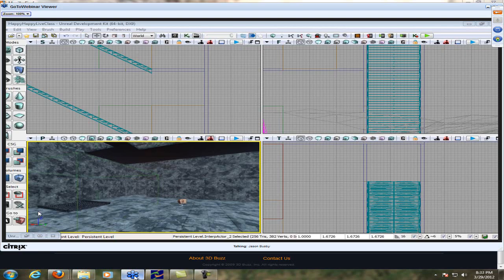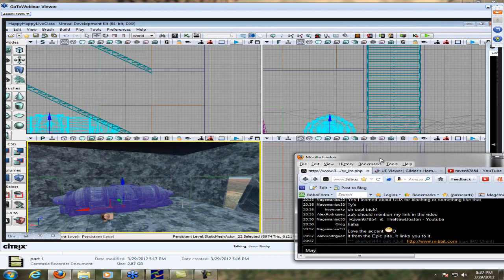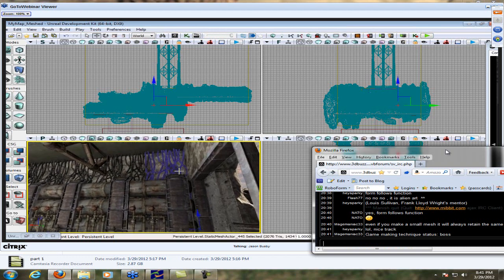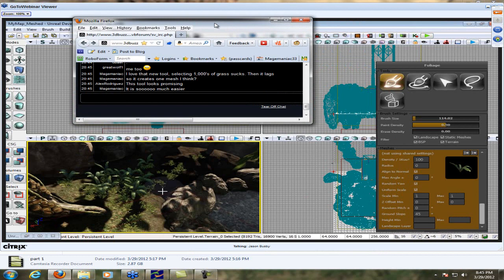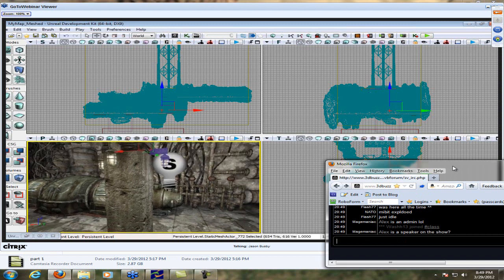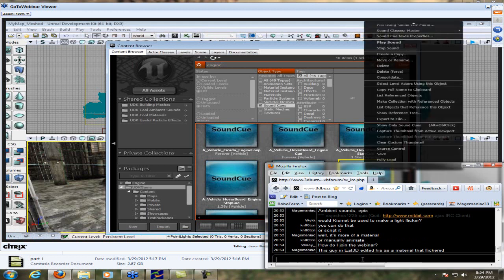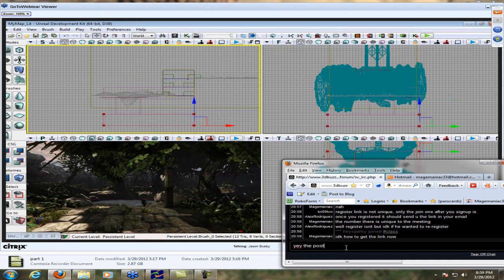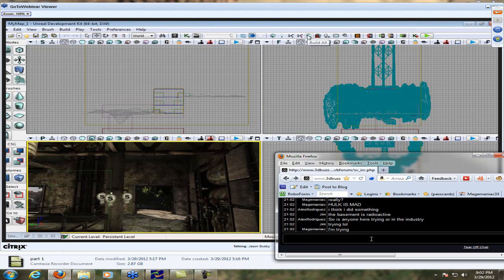3D Buzz Live stream Part 5 UDK introduction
3D Buzz Live stream Part 5 UDK introduction